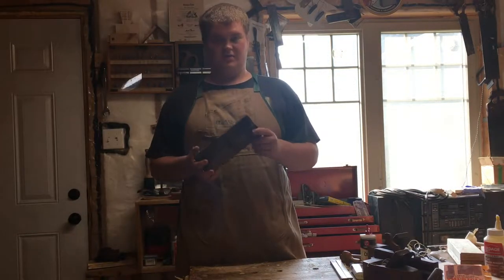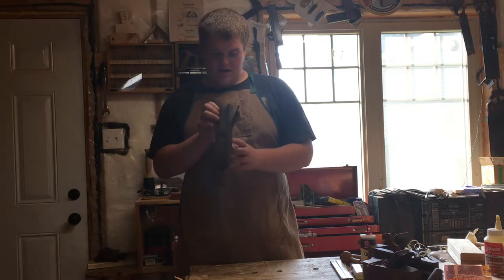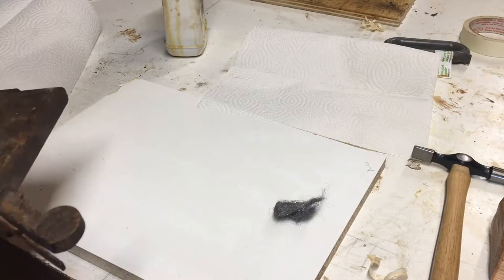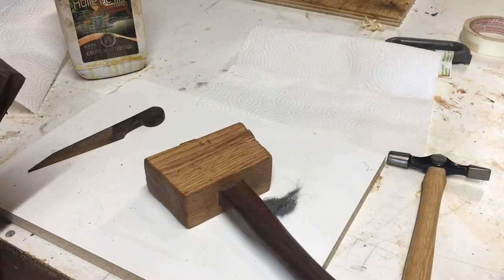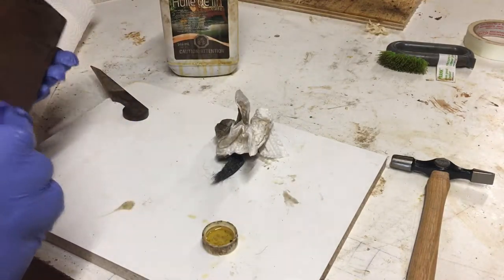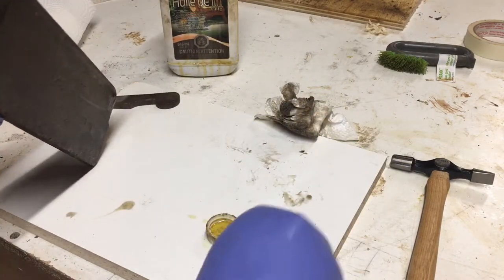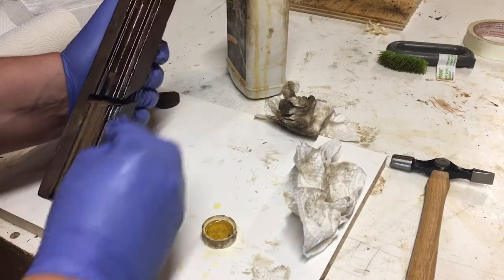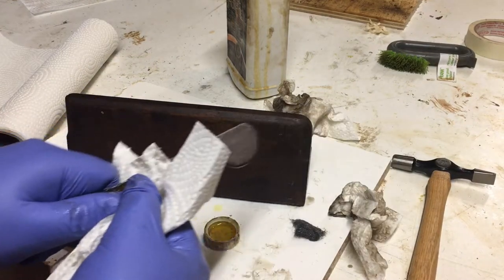19th Century Beading Plane Restoration Part 1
A W.M Moss Beading Plane in great condition